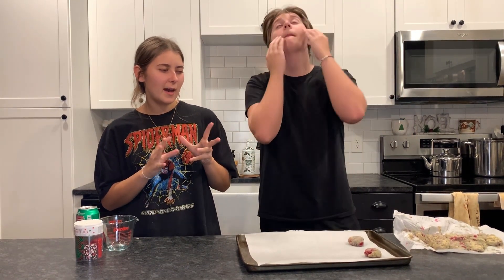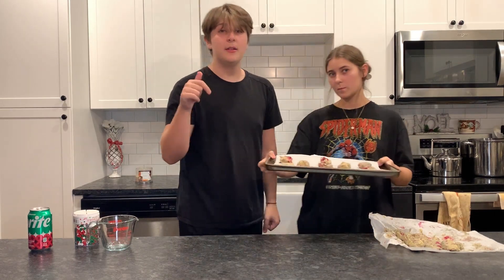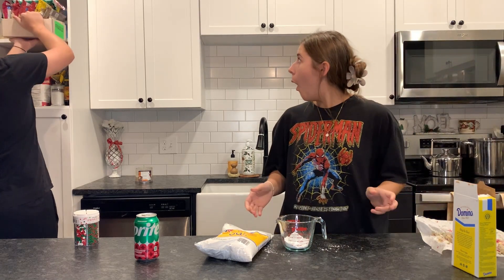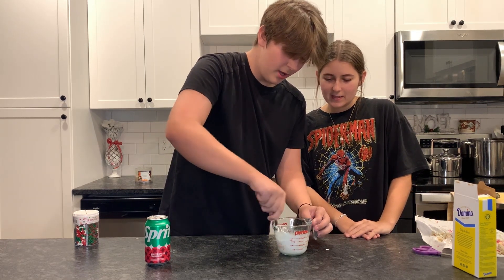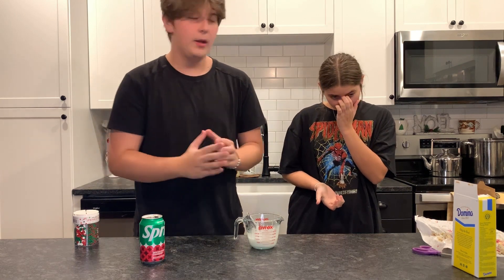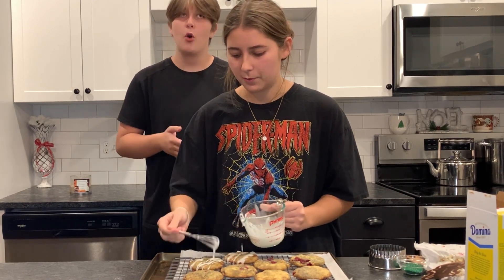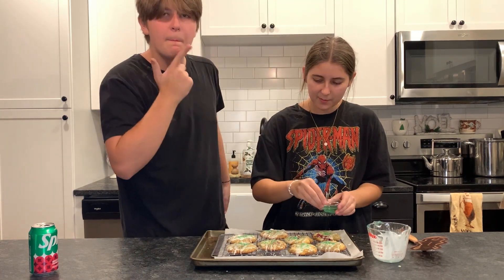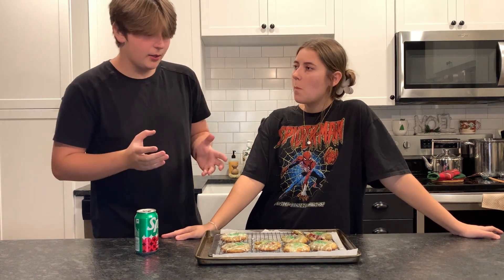Making SPRITE CRANBERRY Cookies with my sis! | Gutmas day 3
Here is her website if you want to make these

Hi my name is Xavier! I love making content for everyone to enjoy, I like making vlogs, unboxings, gaming and rickrolls but my favorite videos to make are comedy videos!

Proverbs 17:22 A joyful heart is good medicine, but a broken spirit dries up the bones.

nRzjFbh

Time Stamps: